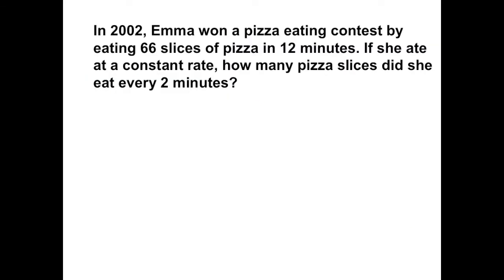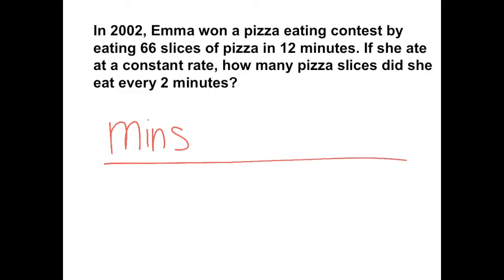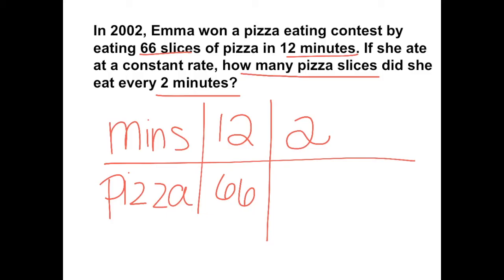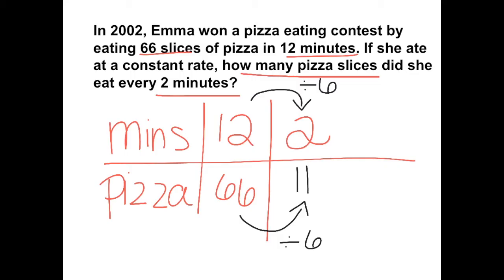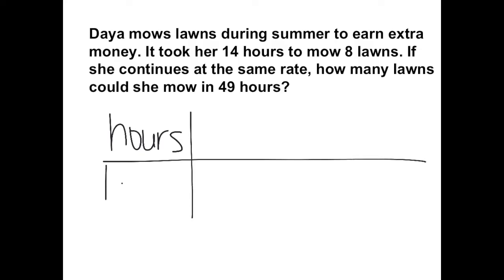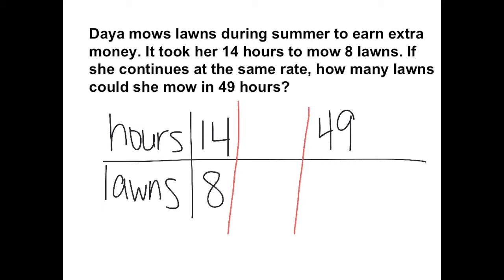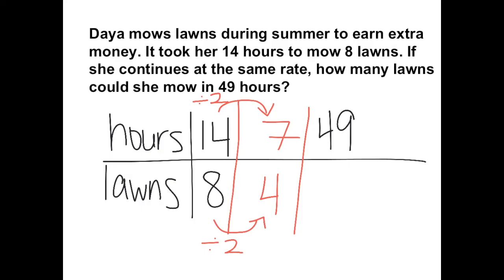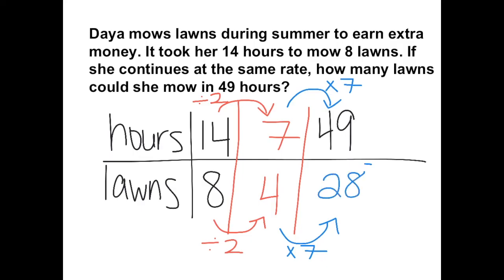Using Ratio Tables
This is a how to math tutorial video on using ratio tables.